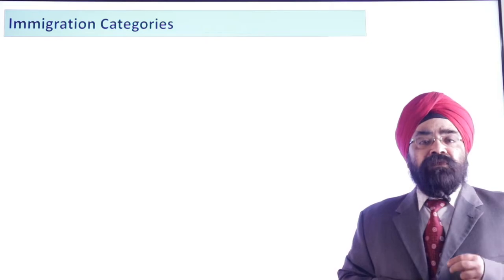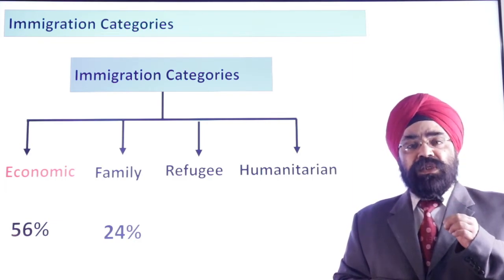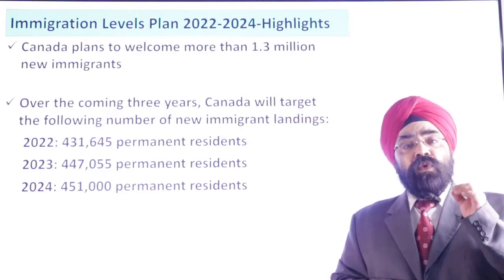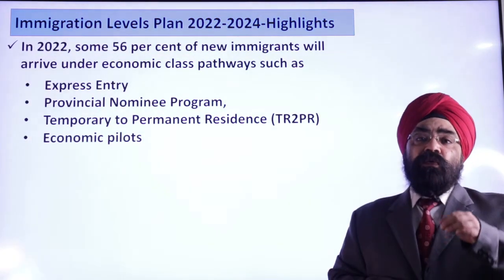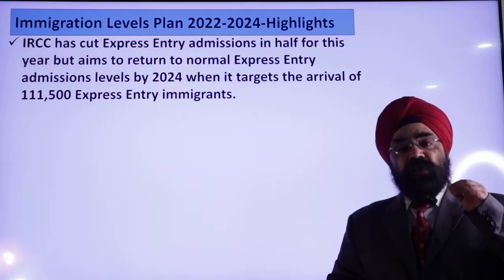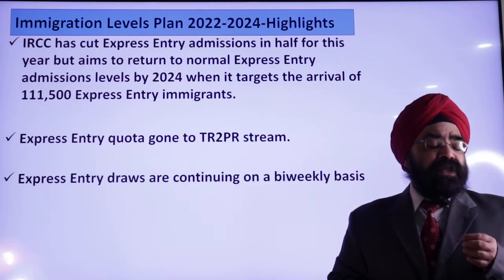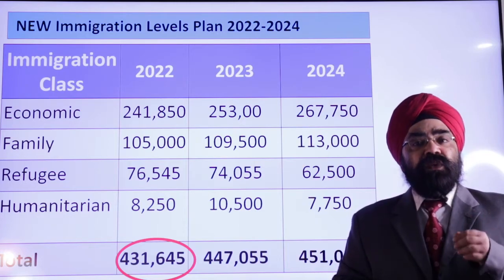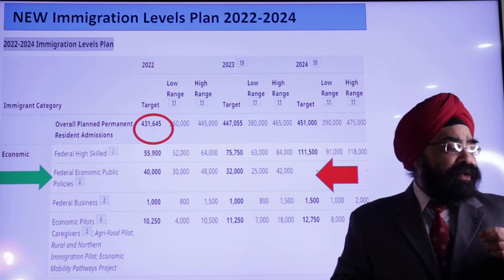BREAKING NEWS--- CANADA IMMIGRATION PLAN 2022-2024 || English Video|| Canadian Immigration|| Part 1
In this English Video I will provide analysis of LATEST Canadian Immigration plan for 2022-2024 shared by The Honourable Sean Fraser Minister of Immigration on February 14th 2022.

IMPORTANT LINKS:

Notice – Supplementary Information for the 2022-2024 Immigration Levels Plan: IRCC Website

Notice – Supplementary Information for the 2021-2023 Immigration Levels Plan: IRCC Website

1. Caregiver Program 2022 || English Video || Canada Immigration||

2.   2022 NEW ALBERTA ACCELERATED TECH PATHWAY|| English Video || Canada Immigration||

3.  IMPORTANT UPDATE ON CAREGIVER PROGRAM|| English Video || Canada Immigration||

4.   IMPORTANT UPDATE ON 2nd EXPRESS ENTRY DRAW OF 2022 || English Video|| Canada Immigration||

5. IMPORTANT UPDATE ON PNP DRAWS || English Video || Canada Immigration||

6. IMPORTANT UPDATE ON 1st PEI PNP DRAW OF 2022 || English Video|| Canada Immigration||

7. FUTURE OF FSW & CEC DRAWS WHAT'S NEXT? || English Video|| Canada Immigration||

8. IMPORTANT UPDATE ON 4th BC PNP DRAW OF 2022 || English Video|| Canada Immigration||

9. IMPORTANT UPDATE ON HOME SUPPORT WORKER PROGRAM 2022|| English Video || Canada Immigration||

10. IMPORTANT UPDATE ON MANITOBA AND ONTARIO PNP DRAW OF 2022 || English Video|| Canada Immigration||

11. IMPORTANT ANNOUNCEMENT by Canadian Immigration Minister || English Video|| Canadian Immigration||